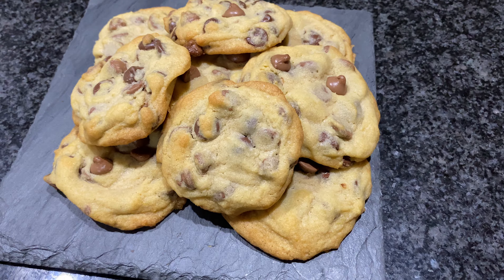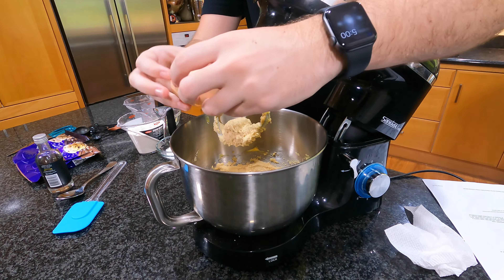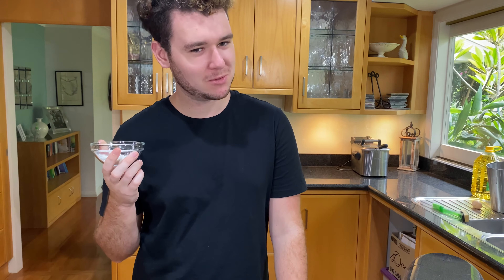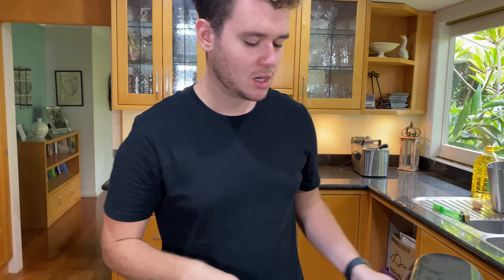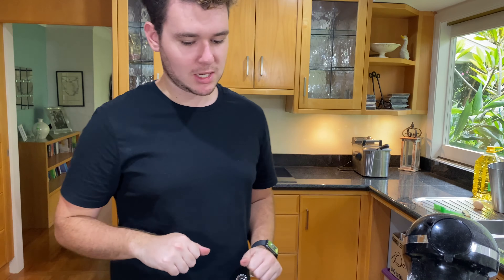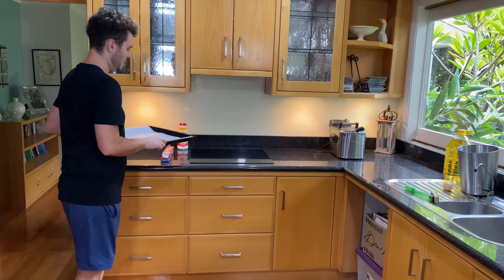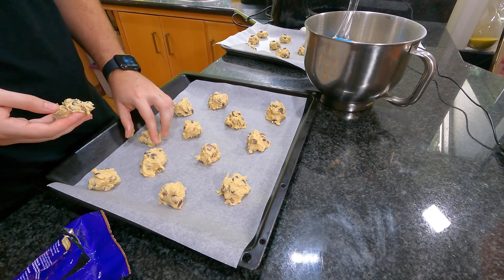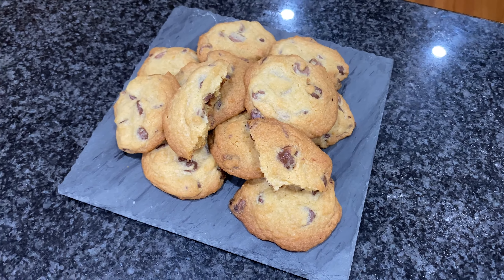Best Chewy Chocolate Chip Cookies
Do you love Choc Chip Cookies? Check out this video of me creating some soft and chewy choc chip cookies. In this video I will share with you the secret ingredient which actually makes the cookies soft!